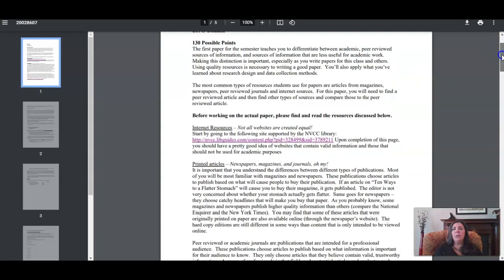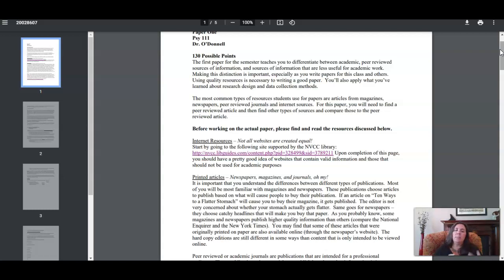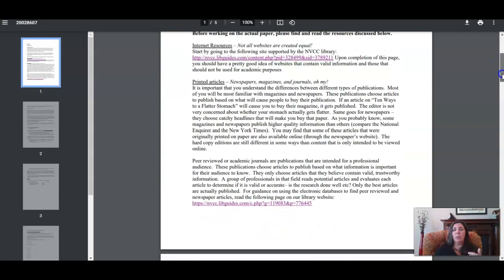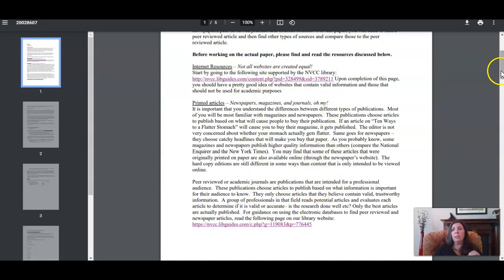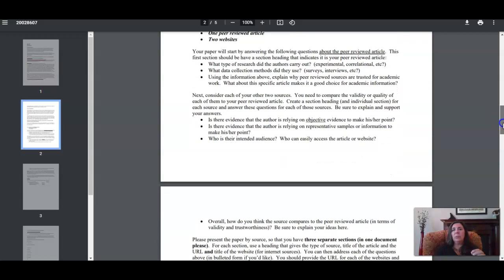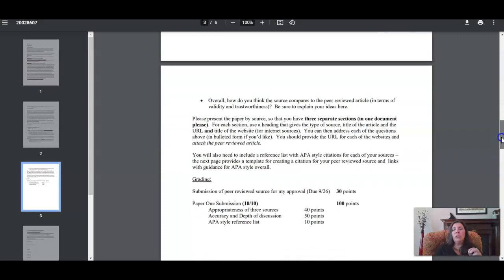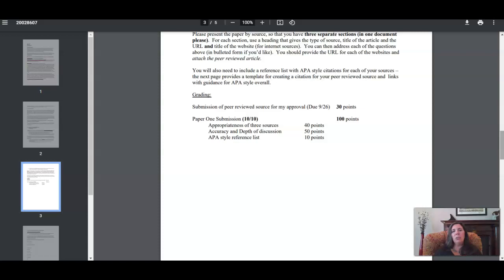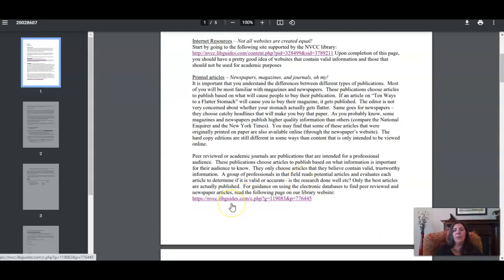Paper One Overview Psy 111 Fall 2021